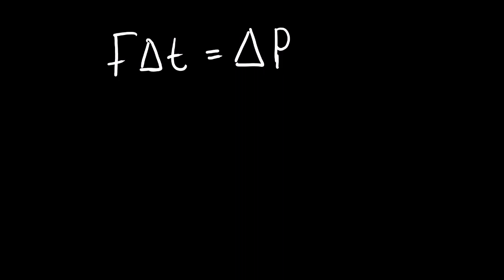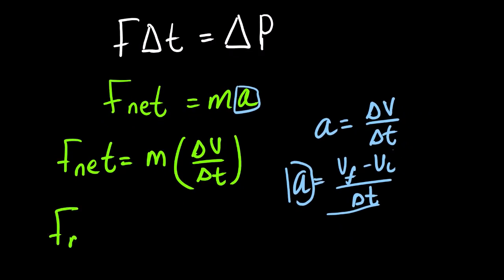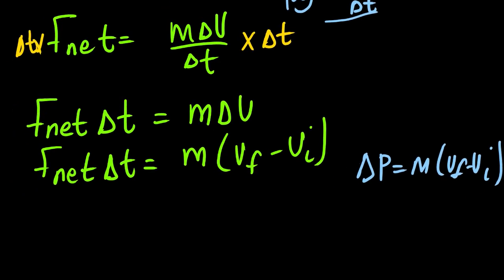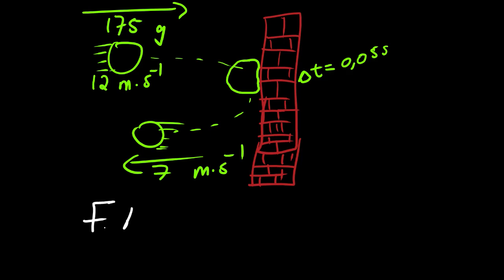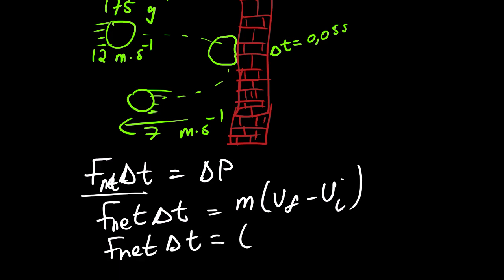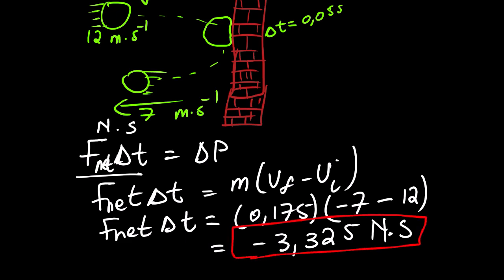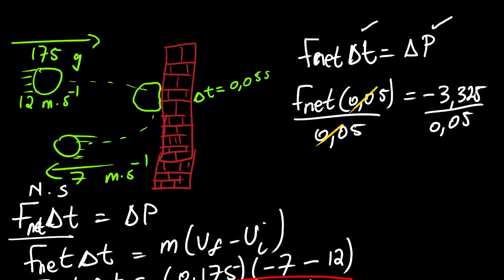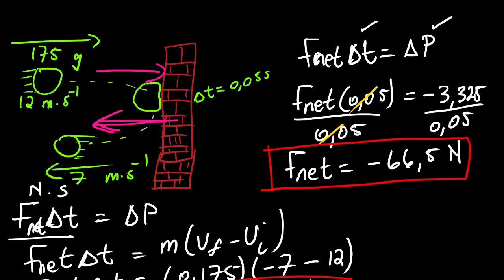MOMENTUM LESSON 104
THE MAIN FOCUS IN THIS LESSON VIDEO ITS IMPULSE.